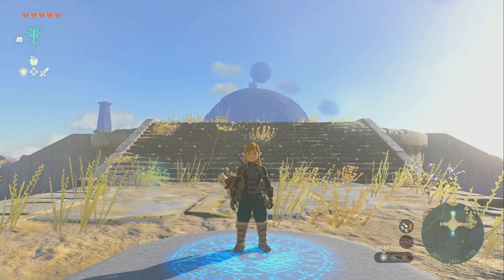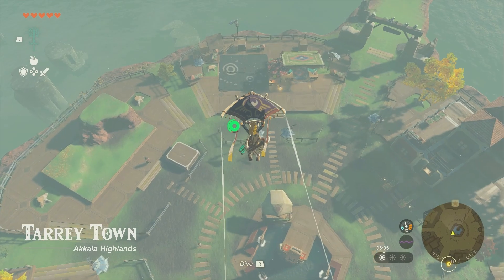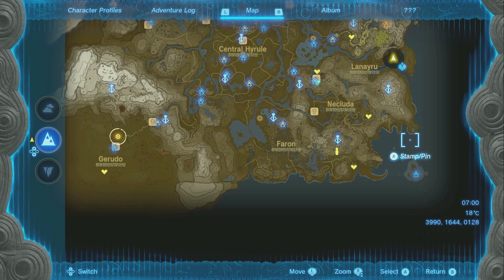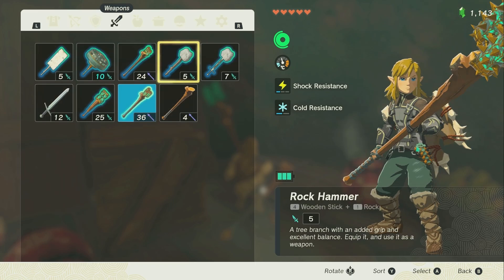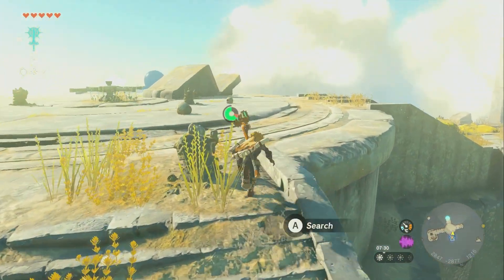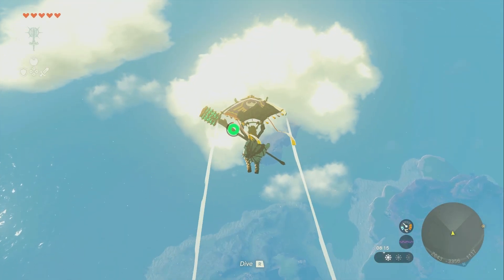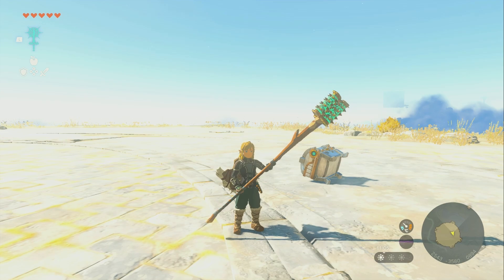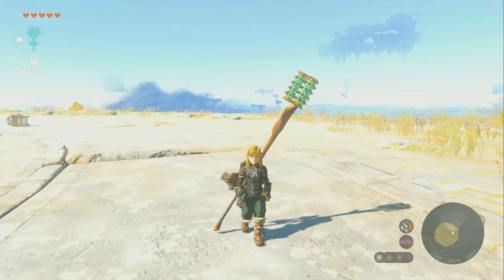How to get and repair OVERPOWERED WEAPONS in Zelda Tears of the Kingdom durability trick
This Zelda Tears of the Kingdom repair guide will show you how to get the Zelda Tears of the Kingdom best weapons and how to repair them so you can use them forever.

This Zelda Tears of the Kingdom repair guide will show you what to do when you're tired of your Zelda Tears of the Kingdom weapon durability running low. I'll also show you one of the best and easiest Zelda Tears of the Kingdom weapon fusion materials. If you're tired of your Zelda Tears of the Kingdom weapon breaking then this Zelda Tears of the Kingdom weapon crafting guide will help a ton. I'll also show you how to get the Zelda Tears of the Kingdom best weapon early game and some of the Zelda Tears of the Kingdom best fuse weapons. If you wanted to stop the Zelda Tears of the Kingdom weapon decay on your favorite weapon, there's now a way to do that with fused weapons. If you want to preserve your Zelda Tears of the Kingdom best weapon then you'll want to follow this Zelda Tears of the Kingdom guide.